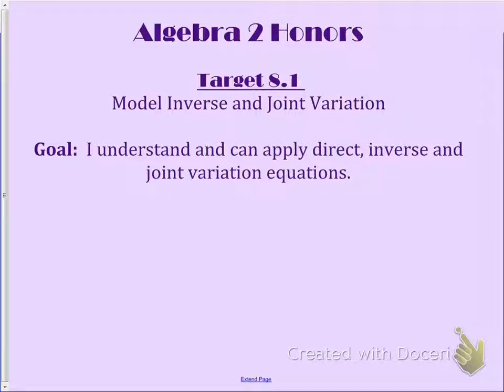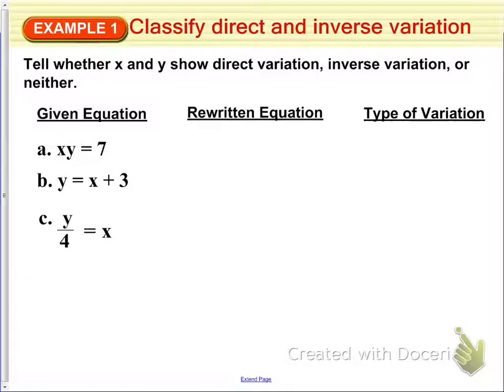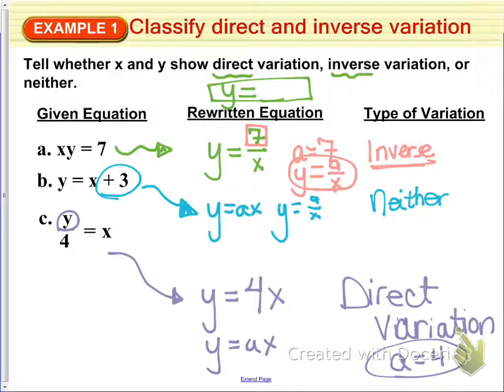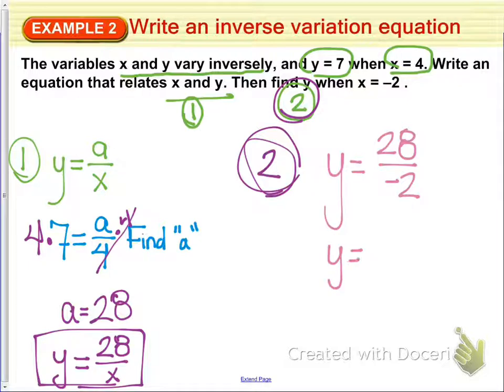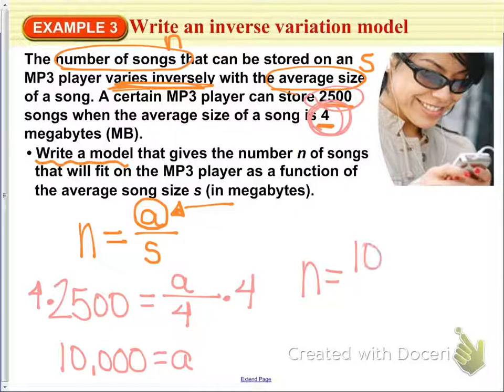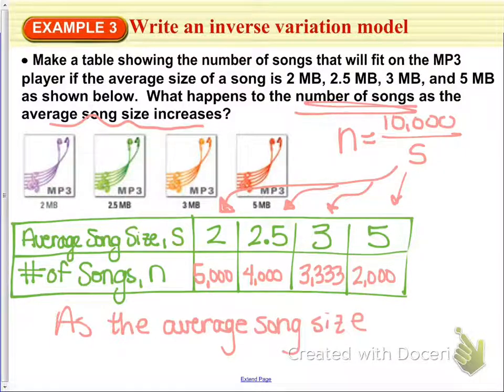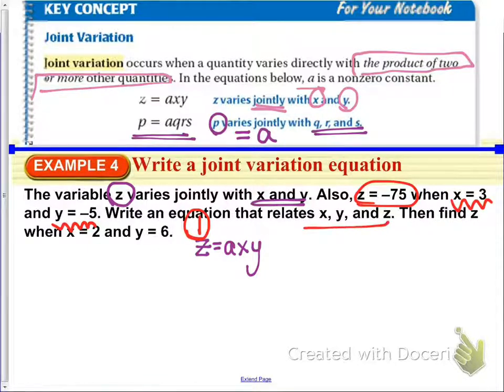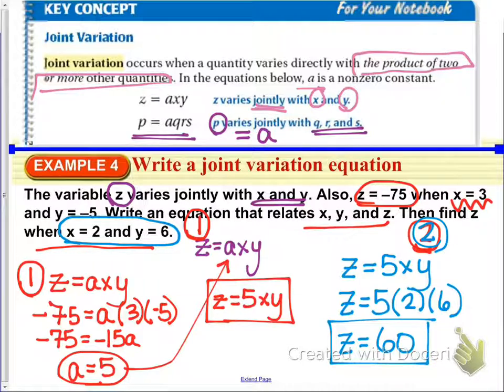Target 8.1 - Inverse and Joint Variation